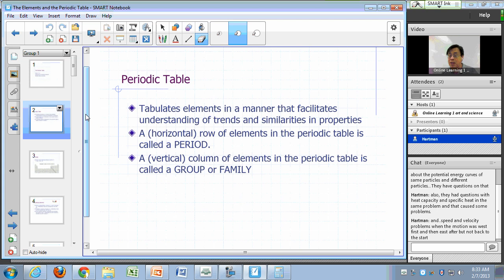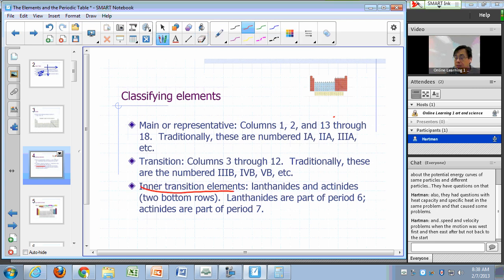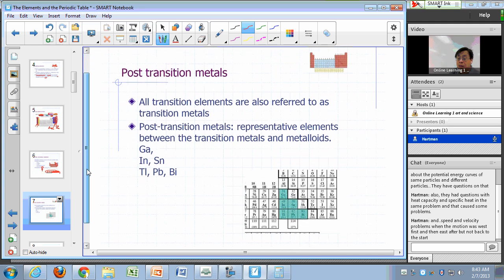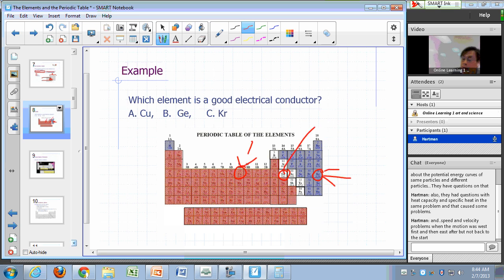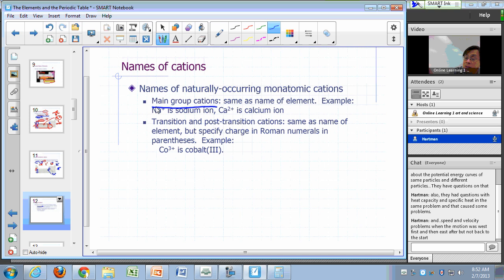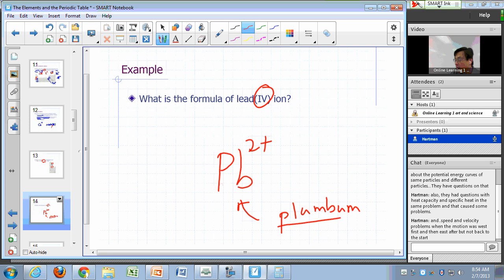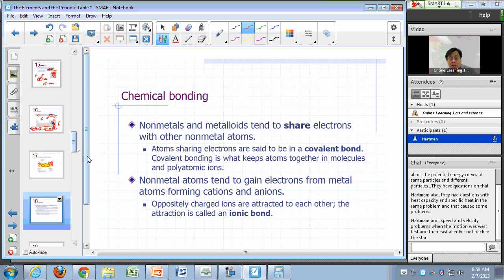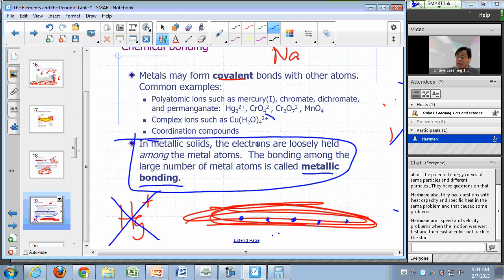General Chemistry Lecture: The Elements and the Periodic Table, Part 1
Correlating properties of elements with their location in the periodic table.  CORRECTION: at 21:00, lead(IV) is Pb4+, not Pb2+